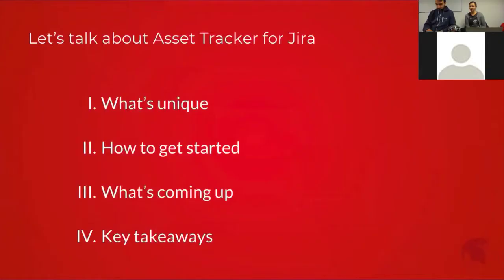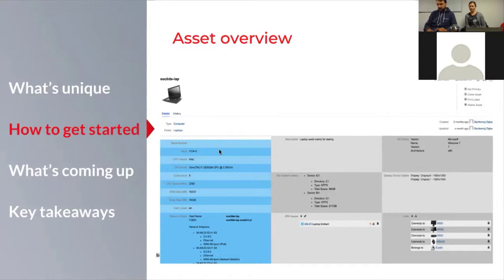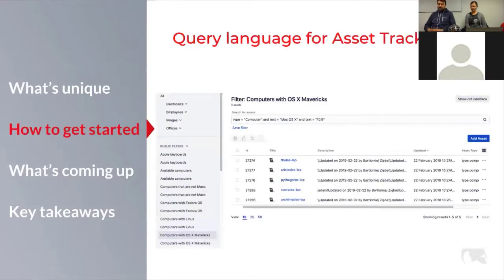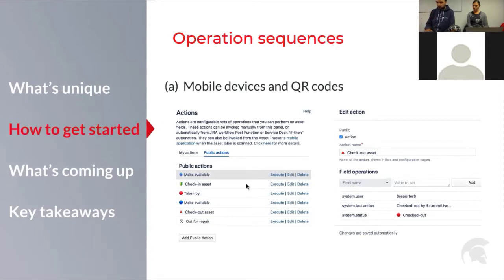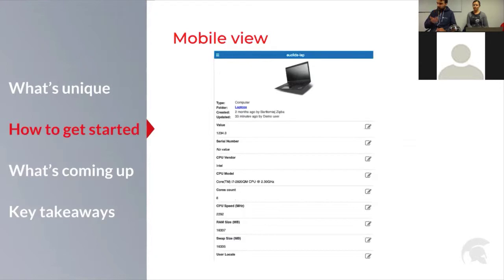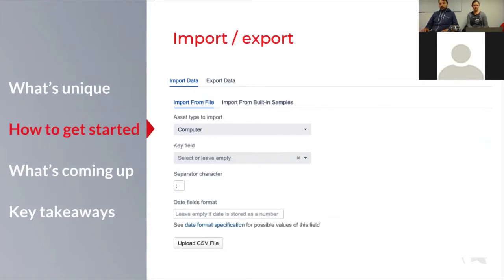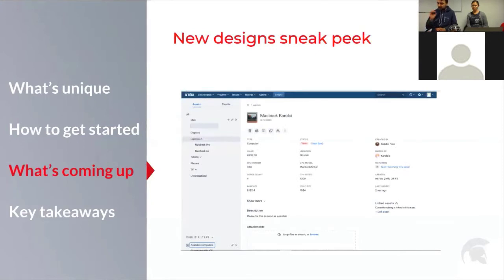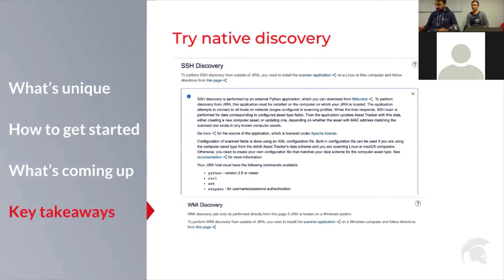Webinar: How to get started with Asset Tracker for Jira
Watch this webinar recording and learn how to get started with Asset Tracker for Jira directly from the people behind the software.

Paweł Mazur, acclaimed Atlassian User Group speaker and seasoned engineer speaks about:
- getting started with Asset Tracker for Jira,
- tracking, managing and reporting on your company's assets with ease,
- what features you can expect in the upcoming months.

Asset Tracker for Jira is a powerful solution tailored for handling the check-in / check-out of assets; streamline your ITSM workflows, onboarding & support.

Visit the Atlassian Marketplace & try Asset Tracker for Jira for free